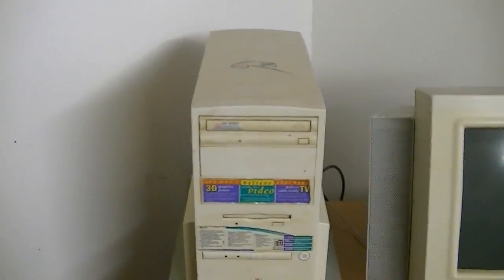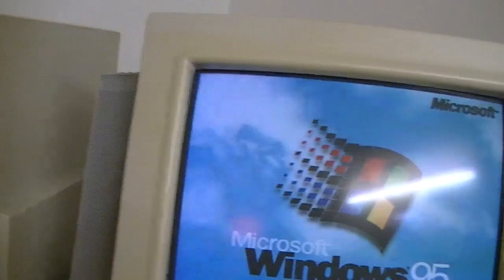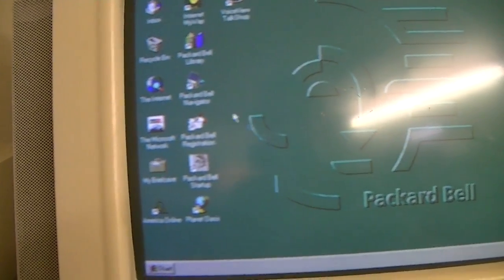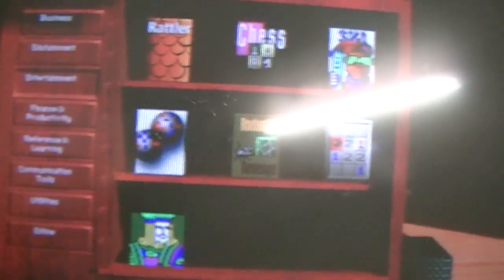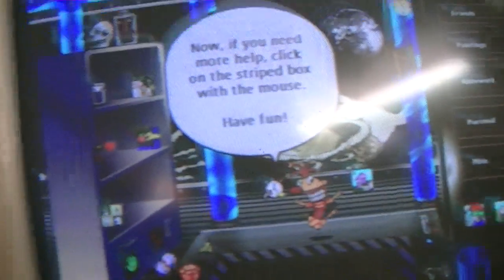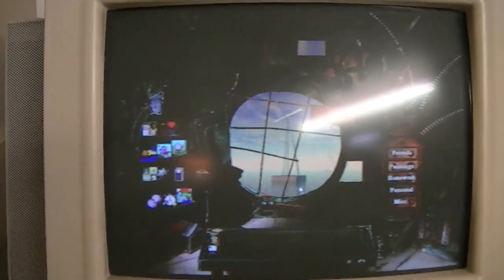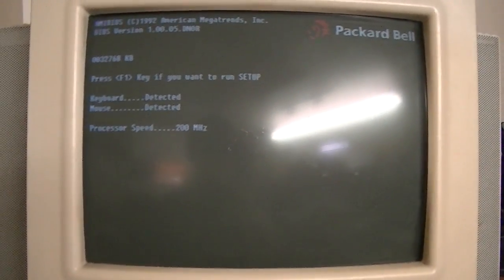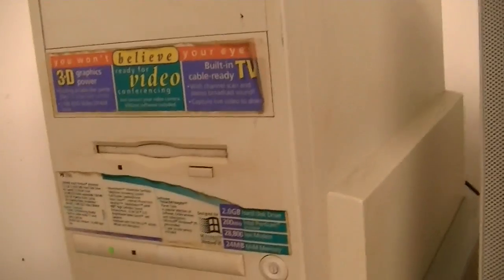Packard Bell PB2990 Setup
This is a Packard Bell I picked up today. I believe it is a part of the Platinum Pro series of Packard Bells.